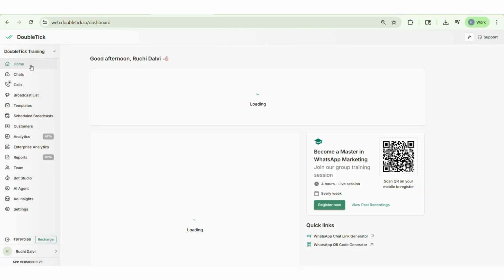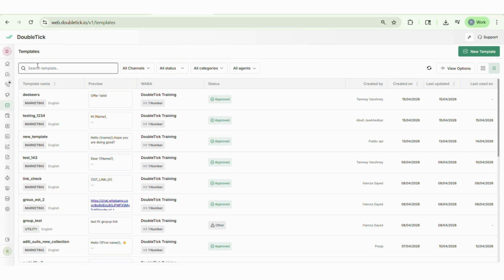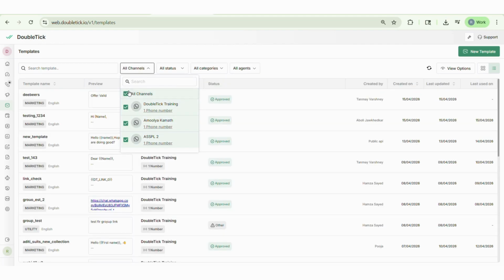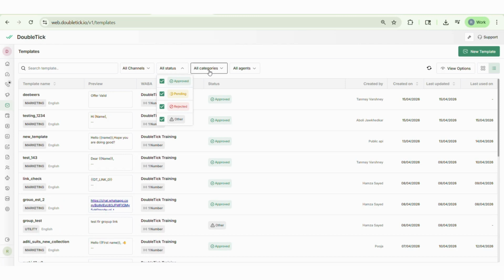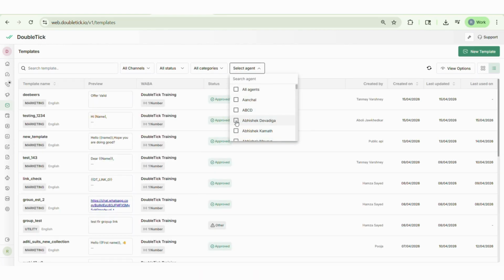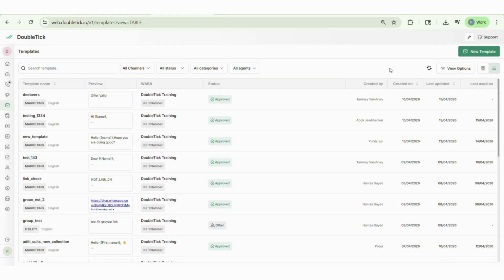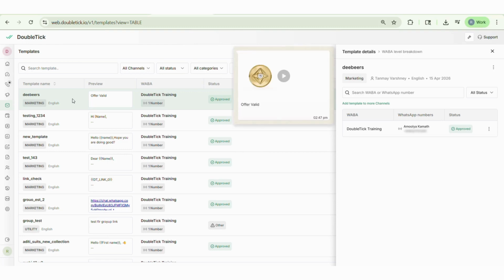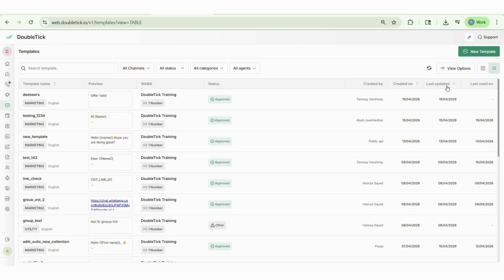Understanding the Templates Page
Learn how to use the Templates section in DoubleTick to manage your WhatsApp message templates efficiently.

In this step-by-step walkthrough, we cover how to access the Templates page, search templates, apply filters, switch between Grid & List view, and understand every column and status shown on the dashboard.

📌 In this video, you’ll learn:

How to open the Templates section in DoubleTick
Search templates by name
Filter by Channel / WhatsApp API number
Filter by Status: Approved, Pending, Rejected
Filter by Category: Marketing, Utility, Authentication
Filter by Agent / Team Member
Switch between Grid View and List View
Understand template details like Created By, Created On, Last Updated, and Last Used On

🚀 Whether you manage a few templates or a large WhatsApp template library, this guide will help you stay organized and work faster inside DoubleTick.